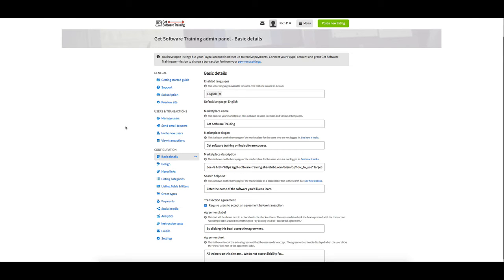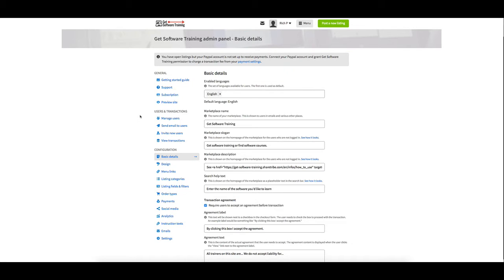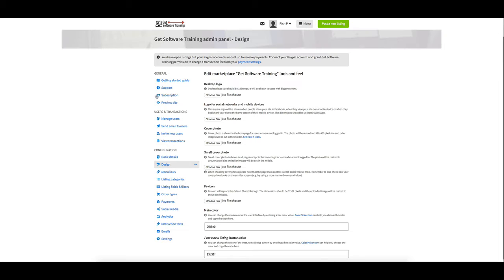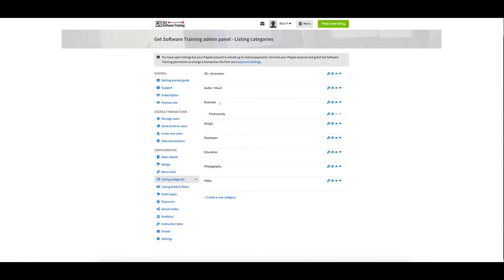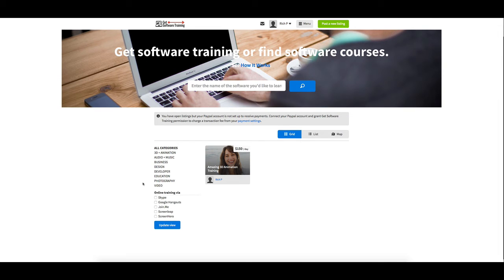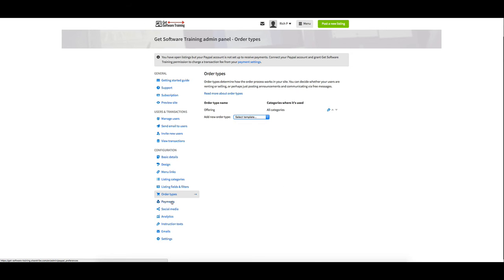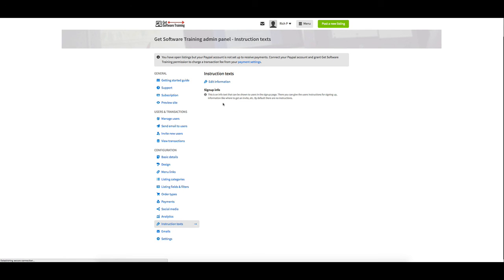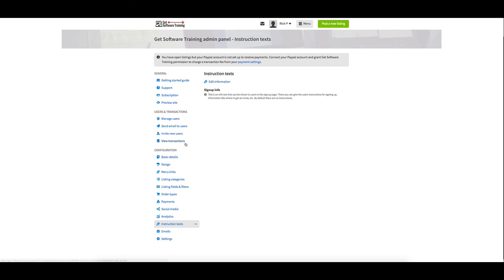ShareTribe Tutorial - Course Preview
We’re huge fans of ShareTribe and look forward to helping you get started in using the software. This video looks at the user experience of adding a new listing to a peer-to-peer ShareTribe marketplace.

If you’re looking for a more in-depth tutorial, check out our full course